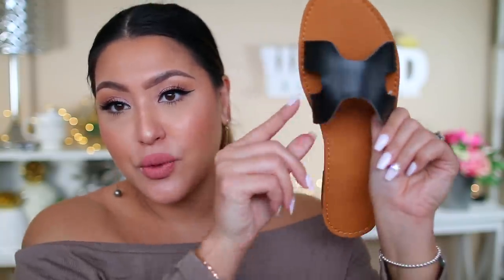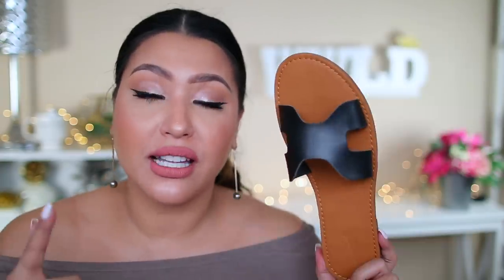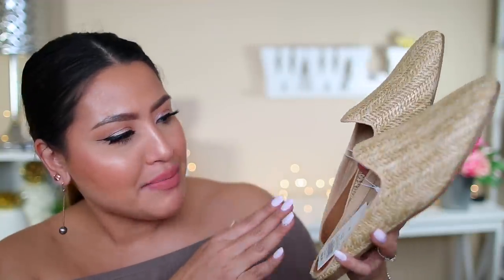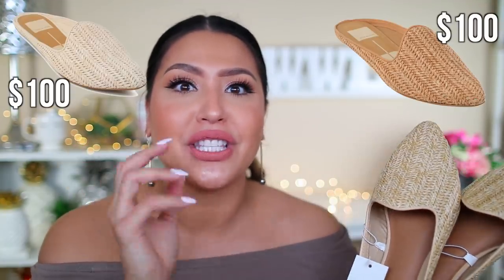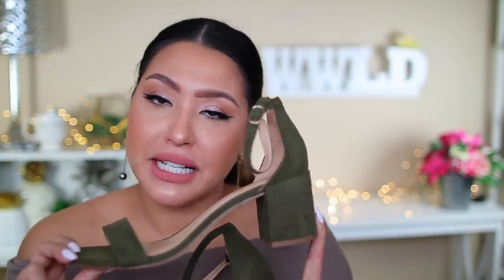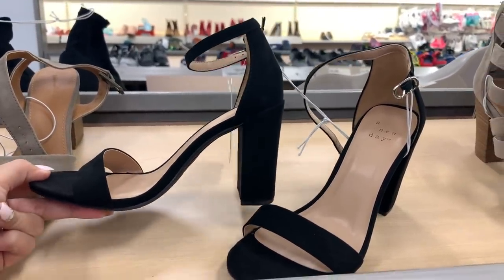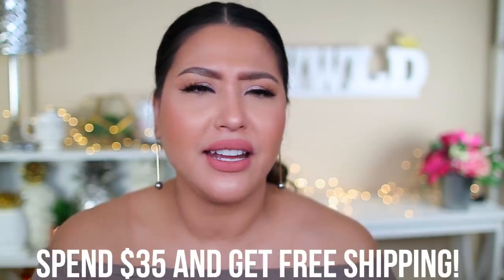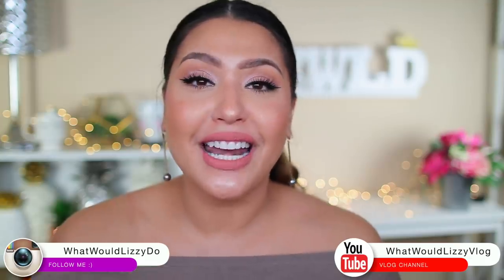TARGET SHOW HAUL: FASHION ON A BUDGET!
Sam Edelman Copy Cat
Shorter Heel

     WhatWouldLizzyDo
 28364 S. Western Ave #24